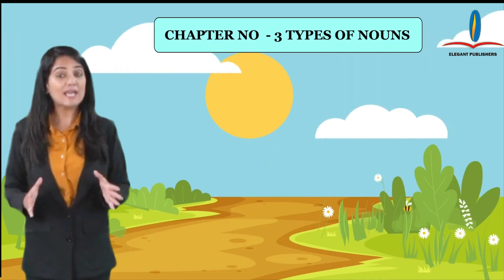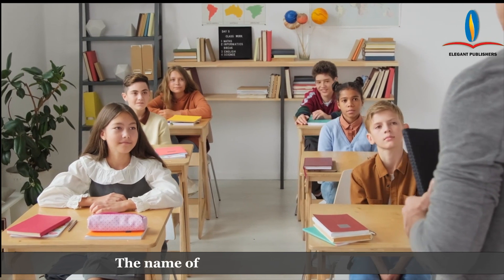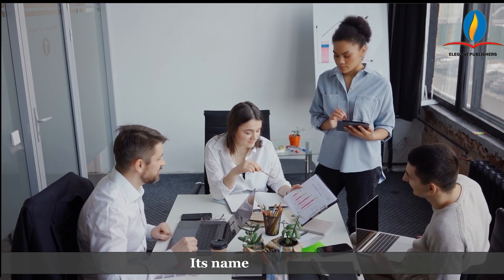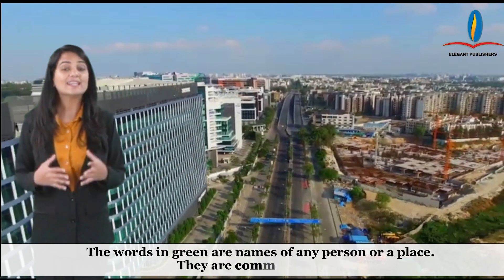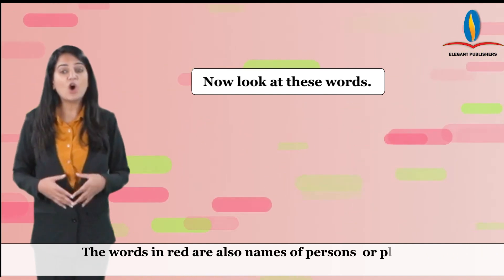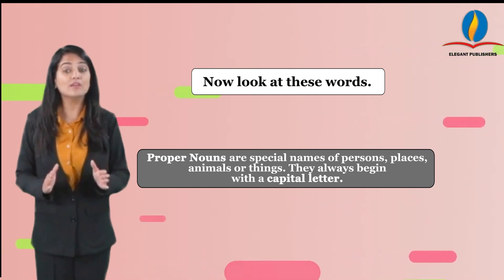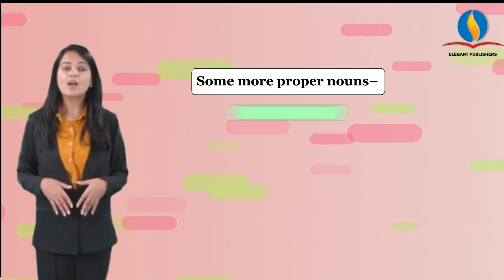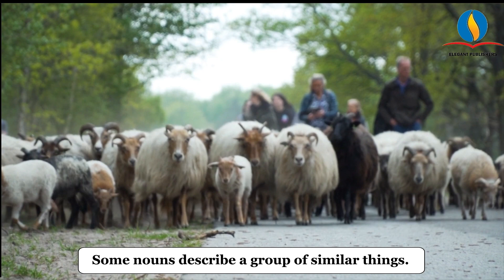Ch-3 Types of Nouns Grammar Fest Class-2 |ELEGANT PUBLISHERS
Welcome to Mastering Grammar, your go-to destination for mastering the intricacies of language and achieving fluency in communication! Whether you're a student aiming to excel in academics, a professional seeking to enhance your written and verbal skills, or simply someone passionate about the art of language, this channel is tailored just for you.

Here, we delve deep into the fundamentals of grammar, punctuation, syntax, and everything in between, offering comprehensive lessons, practical tips, and engaging exercises to sharpen your linguistic prowess. From mastering the basics of sentence structure to unraveling the complexities of tense usage and sentence variety, we've got you covered every step of the way.

Our dedicated team of language experts brings years of experience and a passion for teaching to ensure that each lesson is informative, engaging, and easy to understand. Whether you're grappling with troublesome grammar rules, seeking clarity on punctuation dilemmas, or aiming to elevate your writing to the next level, we're here to guide you through it all.

Join our vibrant community of language enthusiasts, where you can connect with fellow learners, exchange insights, and embark on an exciting journey towards linguistic mastery. Don't let grammar hurdles hold you back any longer – with our guidance, you'll unlock the keys to effective communication and express yourself with confidence and clarity.

Let's dive into the fascinating world of language together!